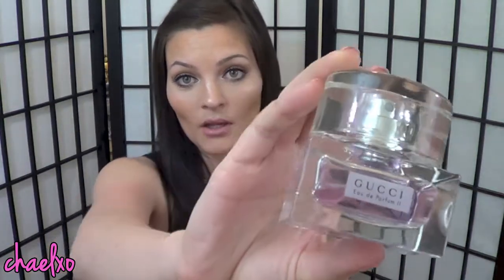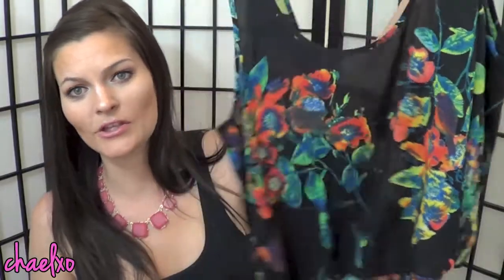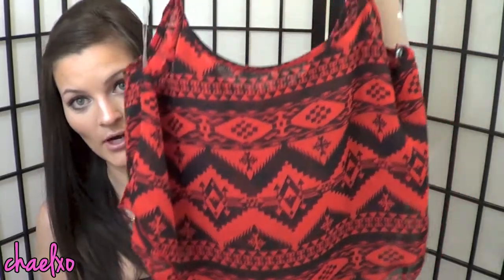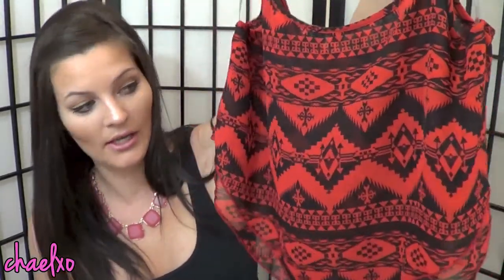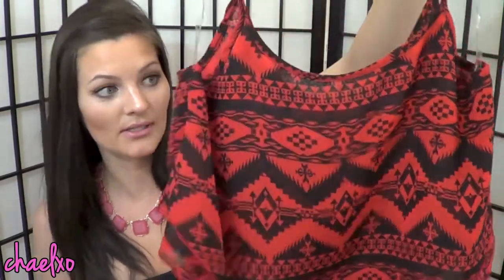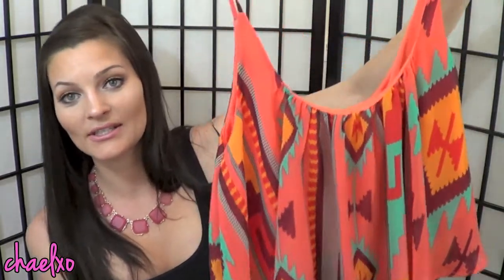Collective Haul: Ulta, Sephora, MAC, Lush, Forever 21 & More! ♥